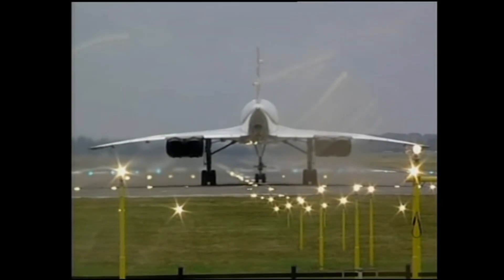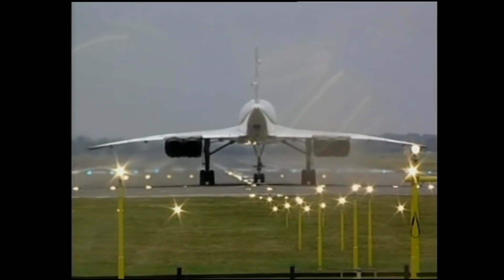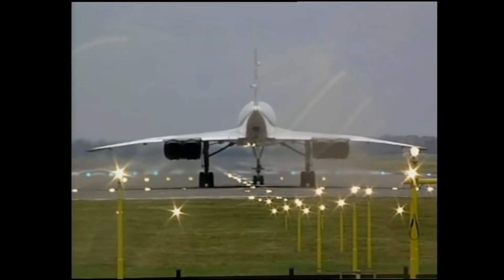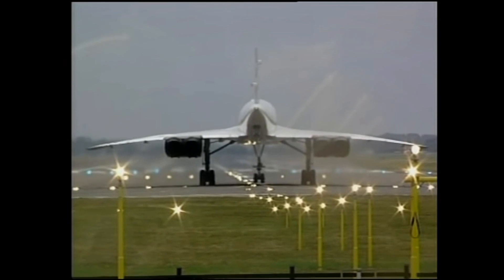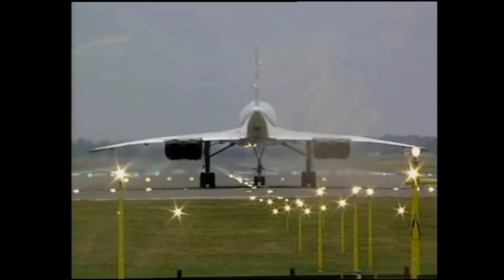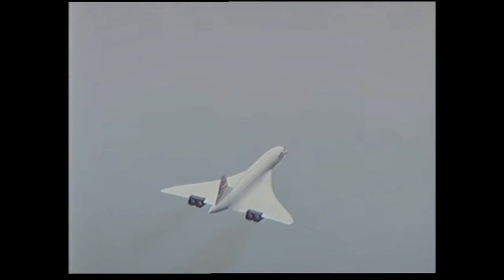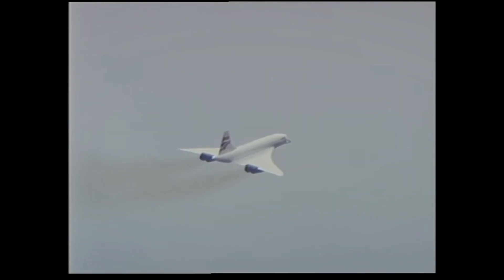British "Concorde" Test Flight.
This is the British "Concorde" Aircraft.
Information Of this Aircraft.

• Top speed: 2,179 km/h
• Cruise speed: 2,158 km/h
• Introduced: January 21, 1976
• First flight: March 2, 1969
• Engine type: Rolls-Royce/Snecma Olympus             593.
• Number of seats: 128
• Manufacturers: Airbus SE, BAE Systems, Aérospatiale, Sud Aviation.